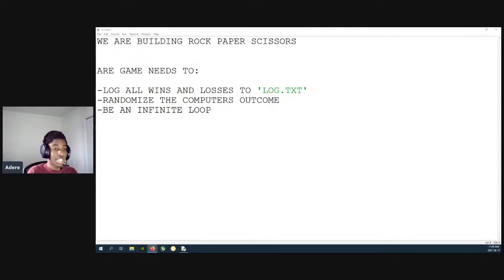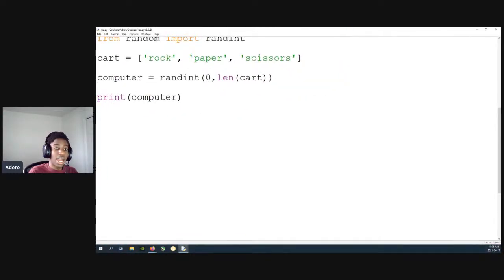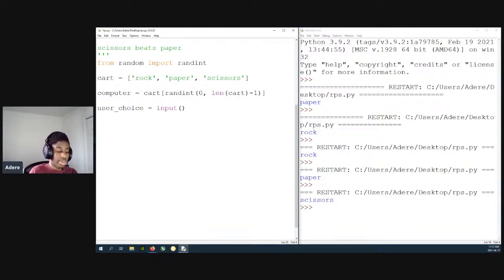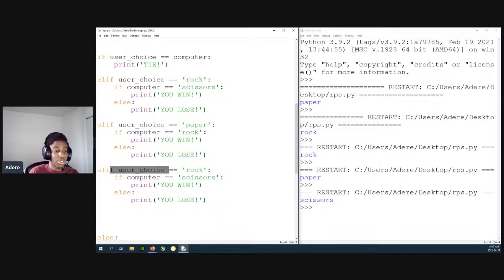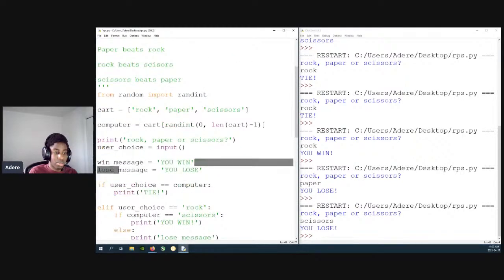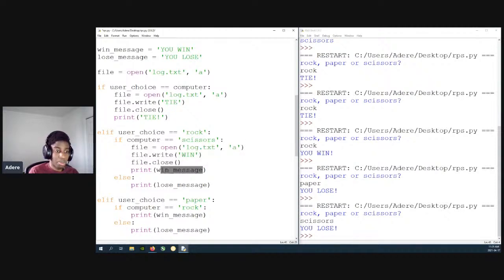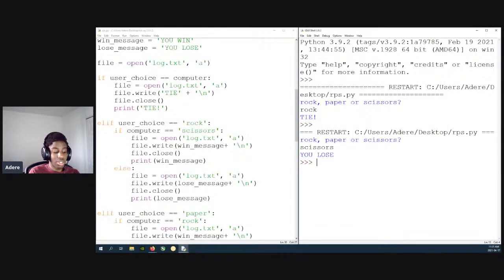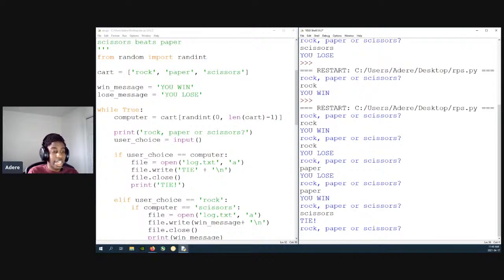Introduction to Python